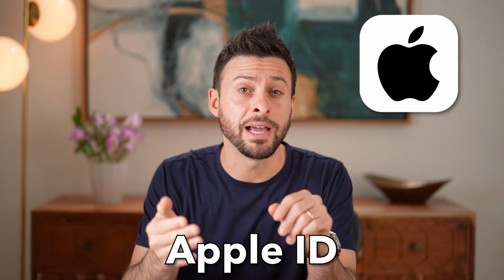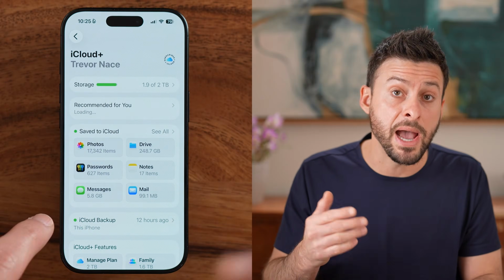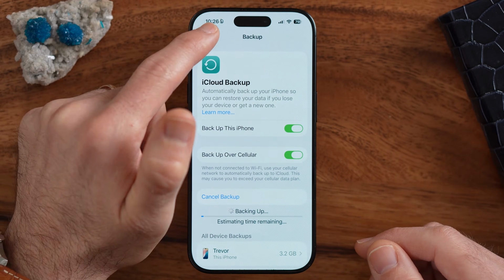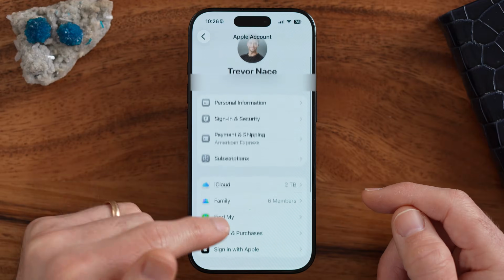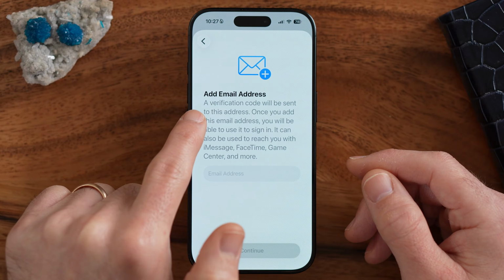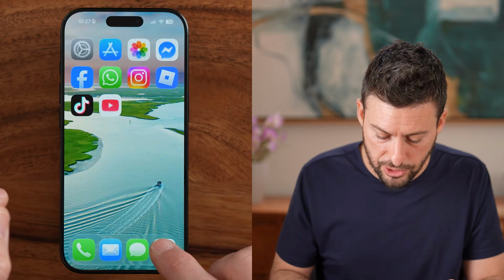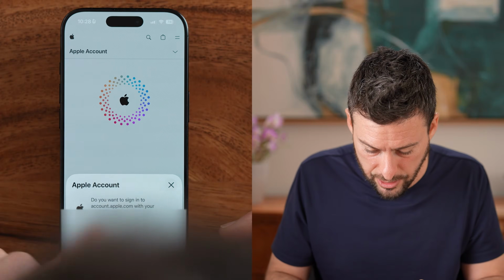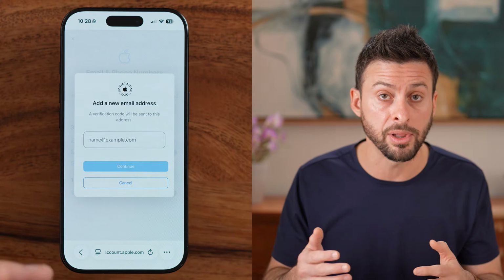How To Change Apple ID Email Without Losing Data